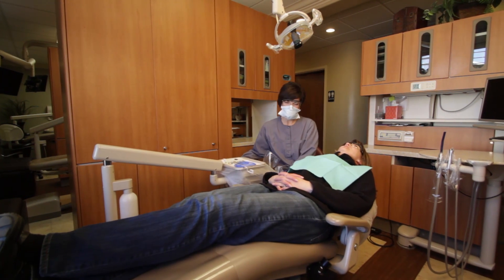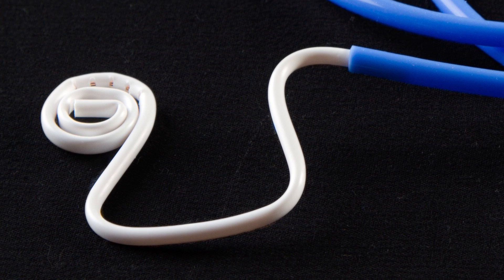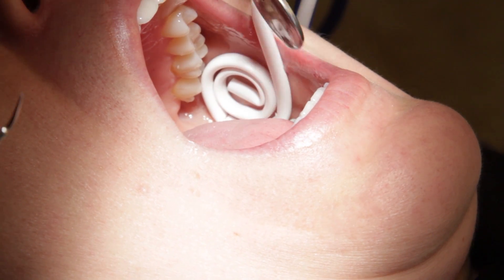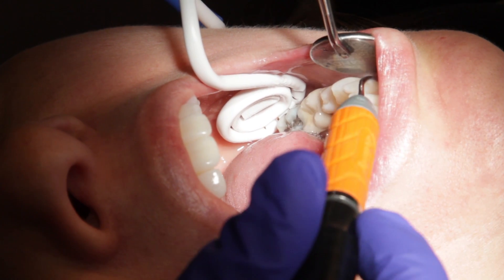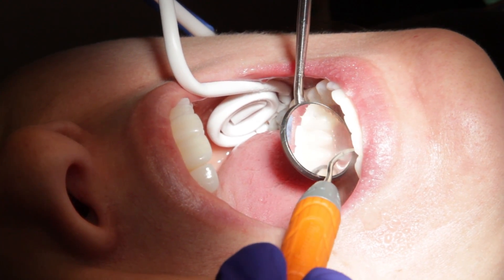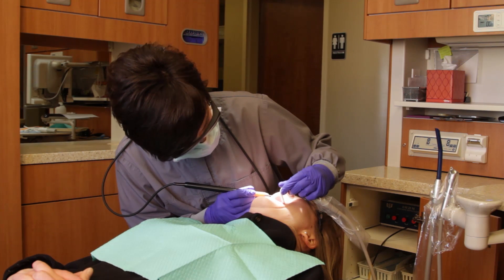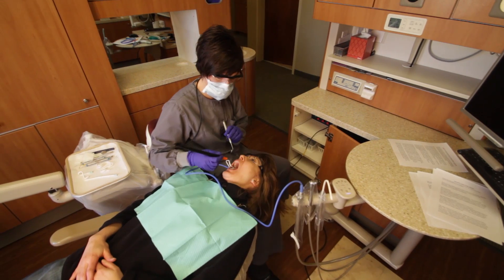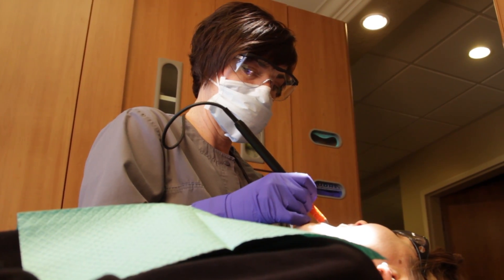Blue Boa - How to use the Blue Boa Adapter while Power Scaling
blueboa.com - Learn how to effectively use the Blue Boa adapter while power scaling.